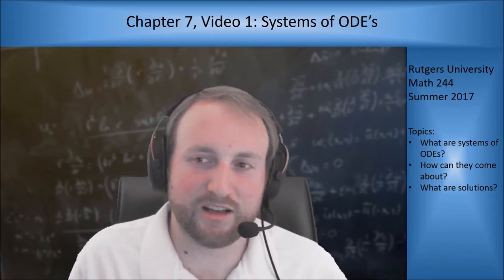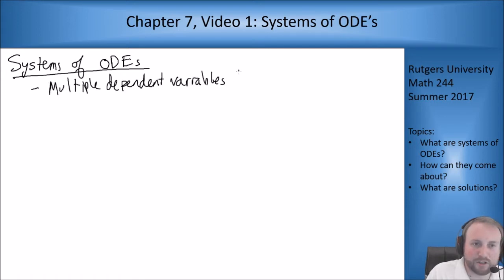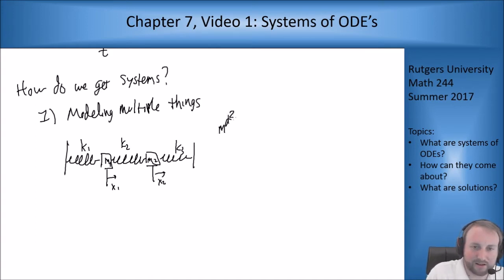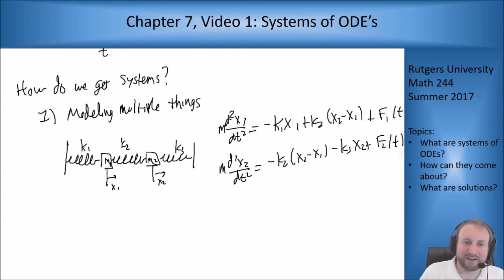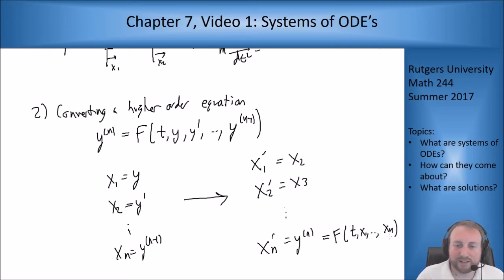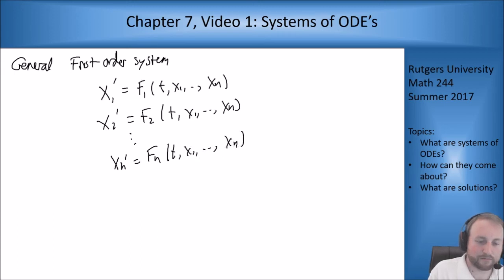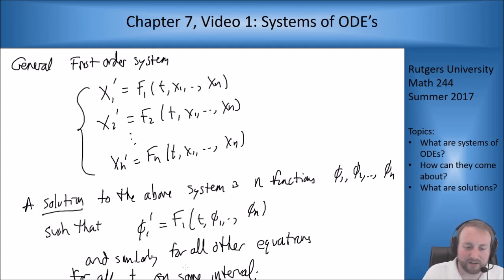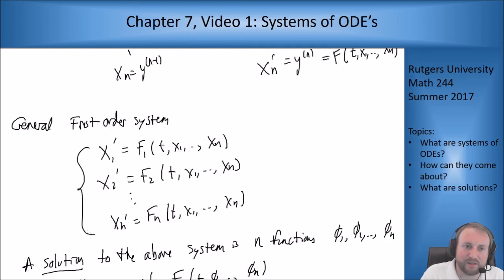MATH 244: Chapter 7, Video 1: Systems of ODEs